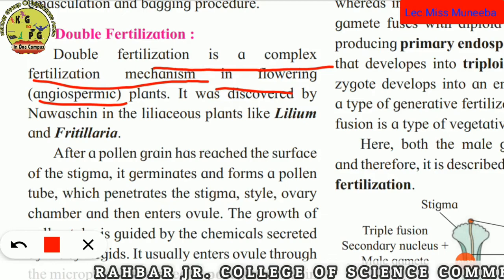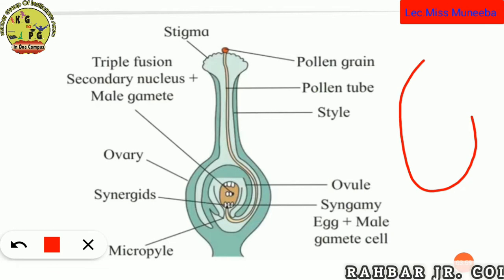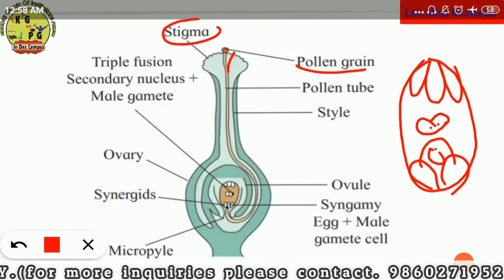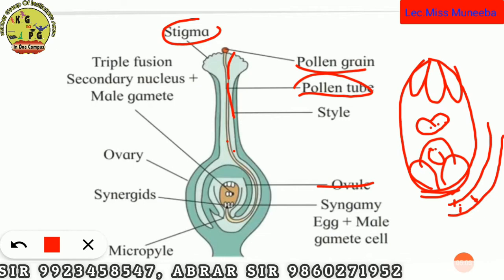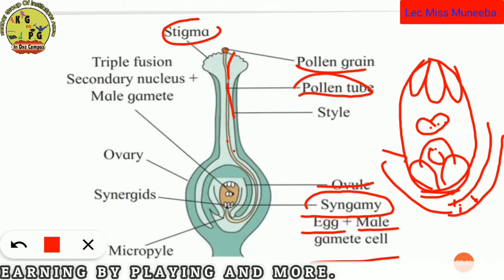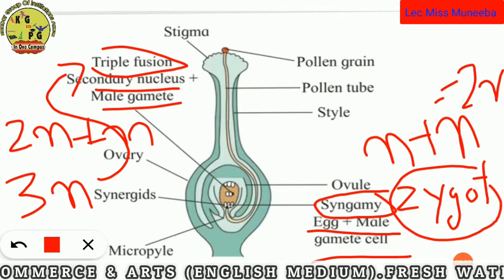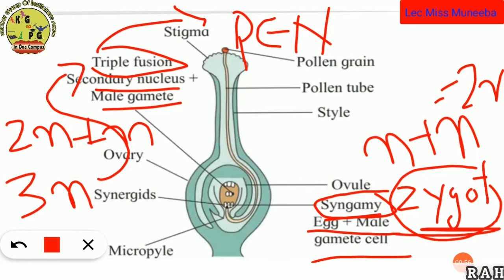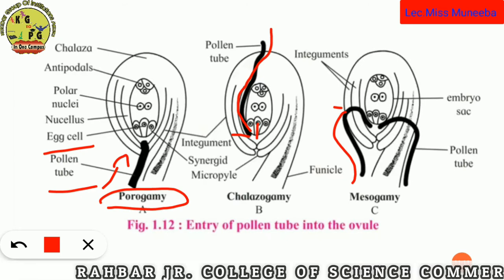Class 12th Chapter 1 Reproduction in Lower & Higher PlantsTopic 1.9 Double Fertilization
Class 12th Subject Biology Chapter 1 Reproduction in Lower & Higher PlantsTopic 1.9 Double Fertilization Lecture By Miss Muneeba Noor

Rahbar Group Of Institutions Akola
 turn on the bell Notification.

Class 12th Biology Lecture By Miss Muneeba Noor
12th Science Subject Biology Chapter-1 Reproduction in Lower & Higher Plants Topic-1.1Asexual Reproduction Lesson By Miss Muneeba Noor   Rahbar Jr College Of Science Akola
12th Science Biology Chapter-1 Reproduction in Lower & Higher Plants Topic1.4 structure of Anatropous Ovule Lecture By Miss Muneeba Noor
Class 12th Science Chapter-1 Reproduction in Lower & Higher Plants Topic1.6 Pollination Lecture By Miss Muneeba Noor
Subject: Biology Class:12th. Chapter-1: Reproduction in Lower and Higher Plants. Topic-1.7: Out breeding devices.(Contrivances) Lecture By Miss Muneeba Noor
Class 12th Subject Biology Chapter 1 Reproduction in Lower & Higher Plants Topic-1.8:Pollen-Pistil Interaction Lecture By Miss Muneeba Noor Madam

Rahbar Convent School.
Rahbar Pre Primary and Primary School.
Anglo Urdu High School.
Rahbar Jr. College Science And Arts (Fishery)
Study Center : Maulana Azad Urdu University Hyderabad